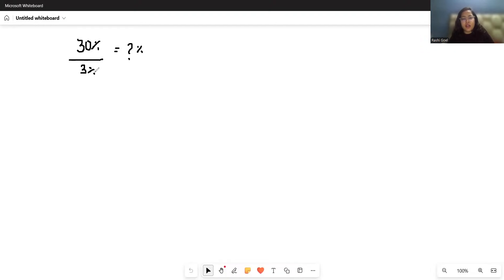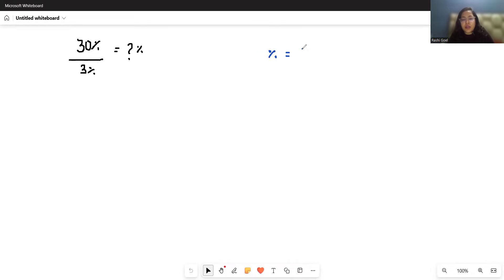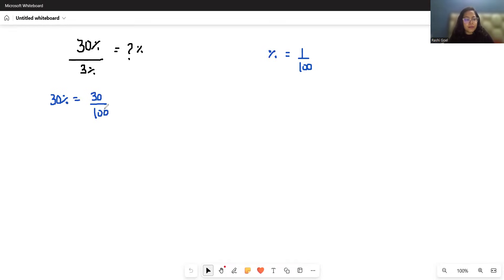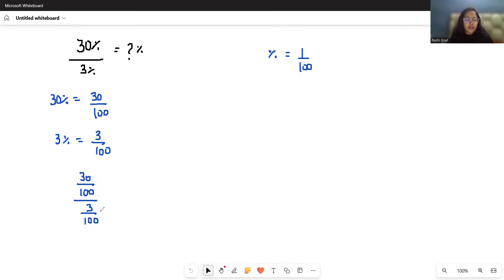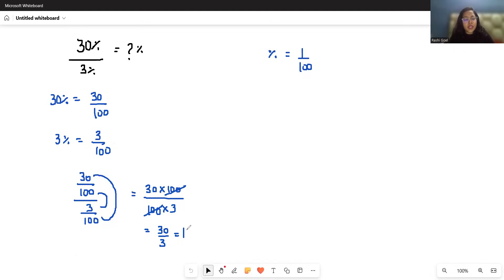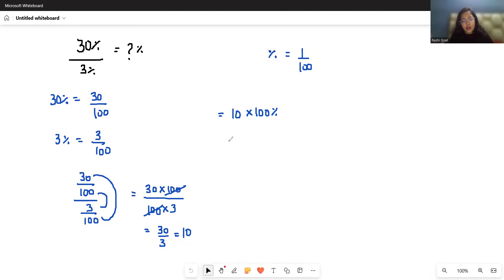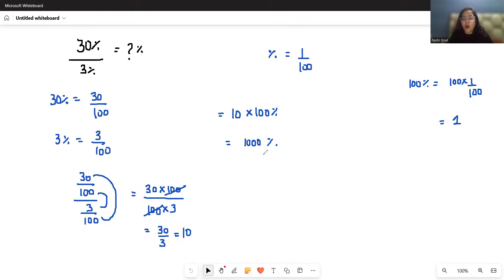30%÷3%=?% The answer is not 10. Only for smart ones! American Math Olympiad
30%÷3% = ?% The answer is not 10. Only for smart ones! American Math Olympiad

90%÷30% = ?% The answer is not 0.099. Only for smart ones! American Math Olympiad percentagesetting ‎@nehamamsarmy ‎@MindYourDecisions ‎

If you have any doubts in Mathematics or you would want me to give tricks related to any topics